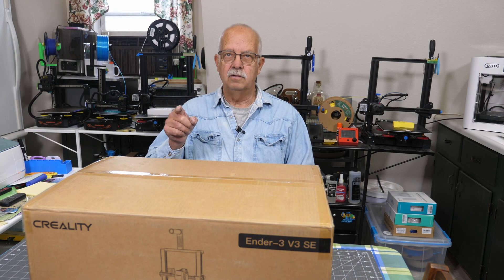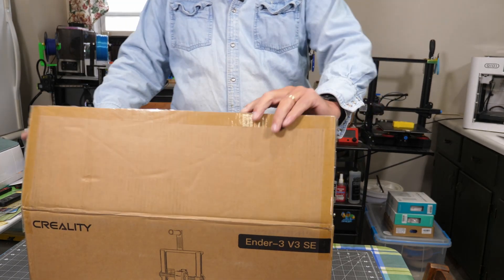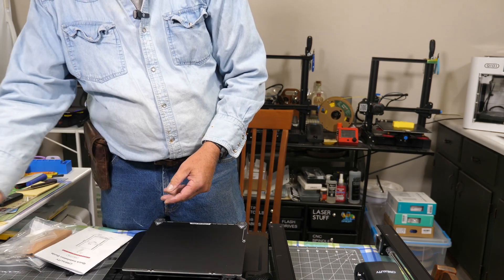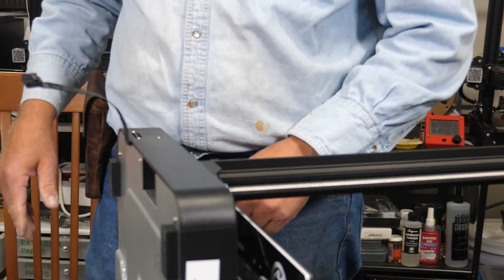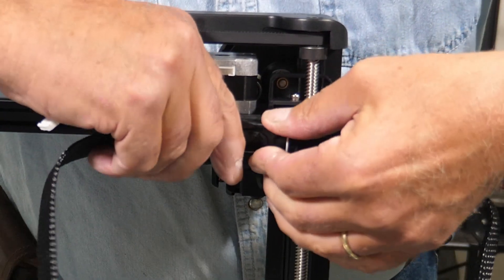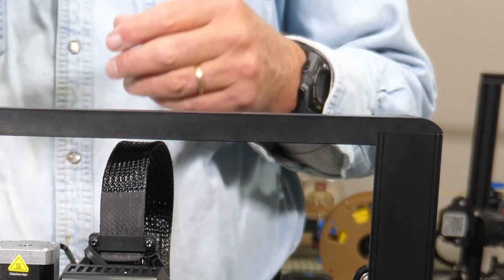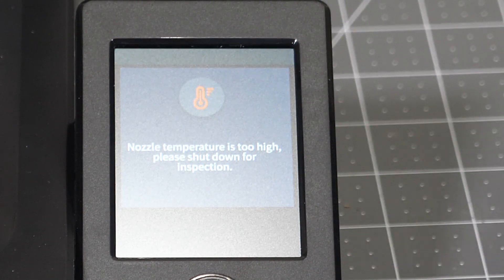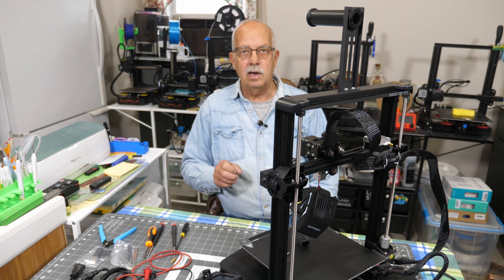Creality Ender 3 V3 SE Assemble & Fail Part 1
Detailed assembly of the Creality Ender 3 V3 SE, which went well and is very easy.  Total assemble time was about 15 minutes.
From there, it went downhill.  Watch to see what the failure is.
This is part 1 as I will take you through the journey with Creality customer service and whether I get parts in a timely manner, or if I just send it back.